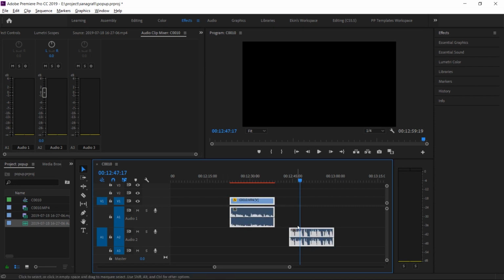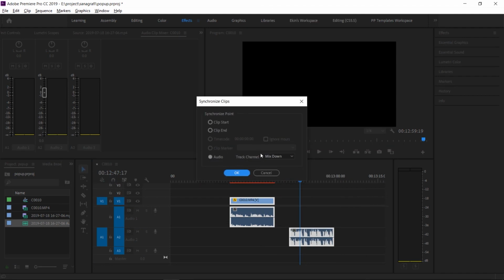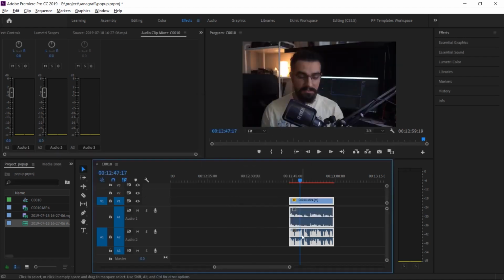SYNCHRONIZE VIDEO & AUDIO From TWO DIFFERENT SOURCES in Adobe Premiere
How to synchronize video & audio from two different sources in Adobe Premiere?